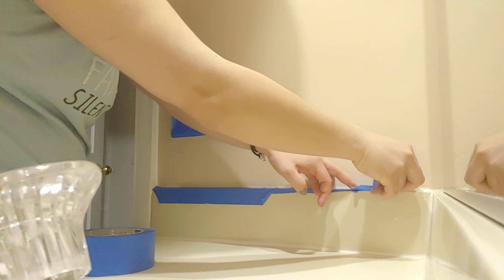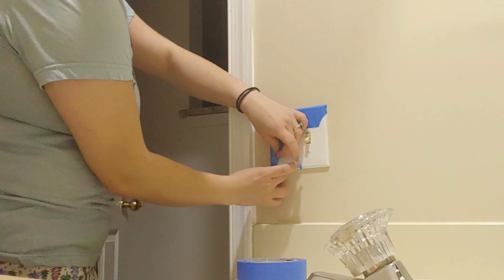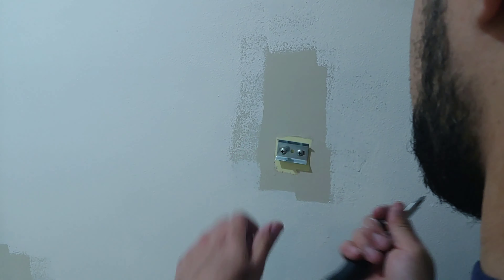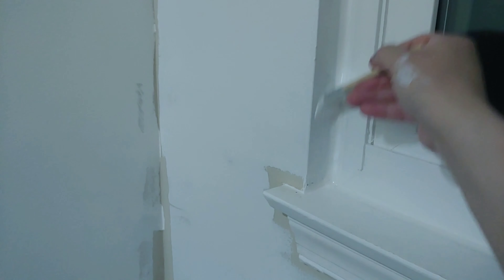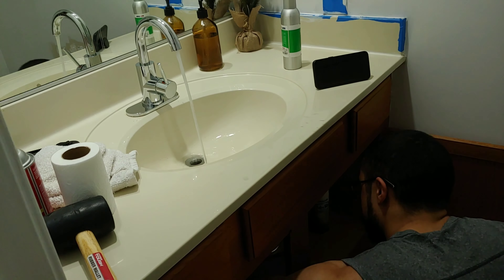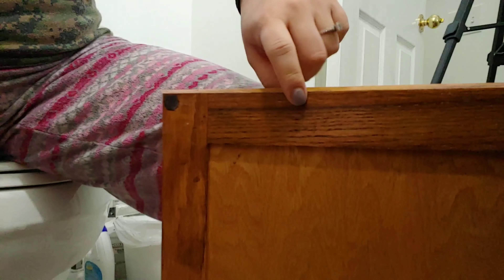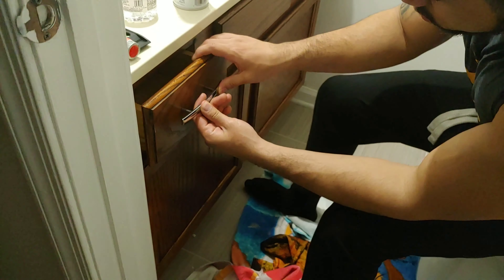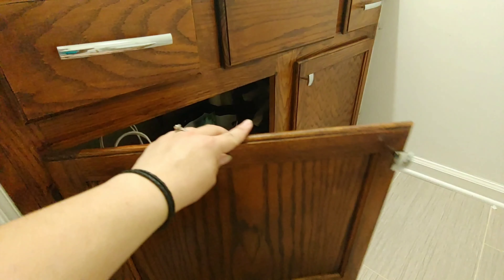DIY BATHROOM MAKEOVER | *NEW* POWDER ROOM ON A BUDGET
SINK FAUCET:

CHROME TOLIET PAPER HOLDER:

CHROME TOWEL RING:

GEL STAIN: